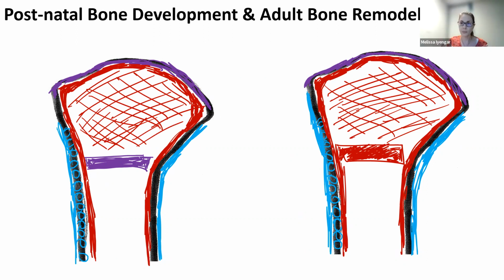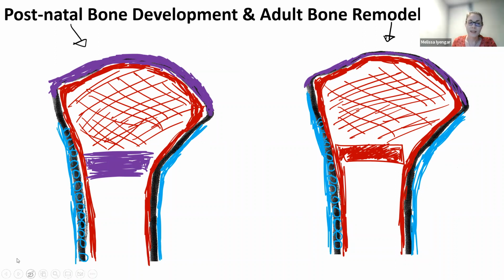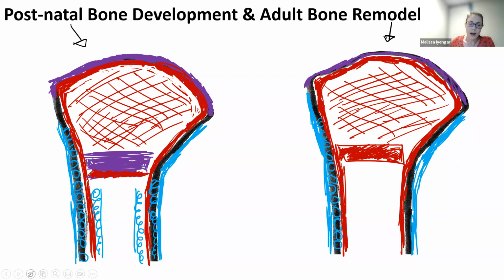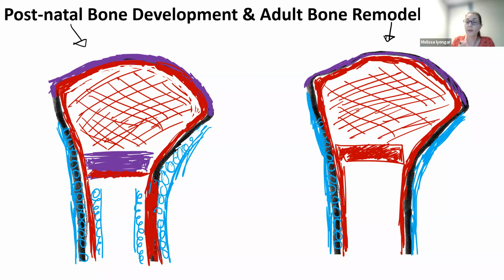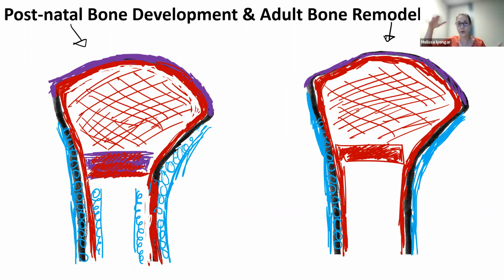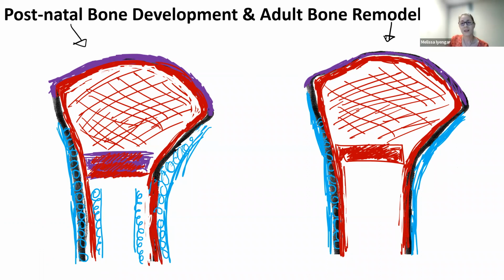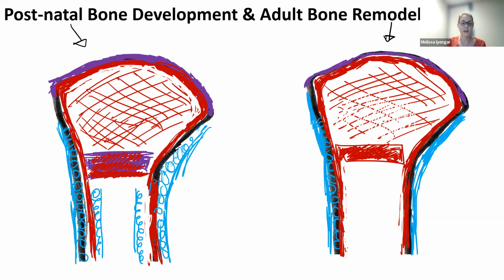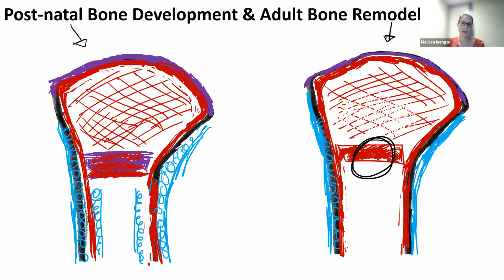2230 F22 - Skeletal System Supplement Part 3